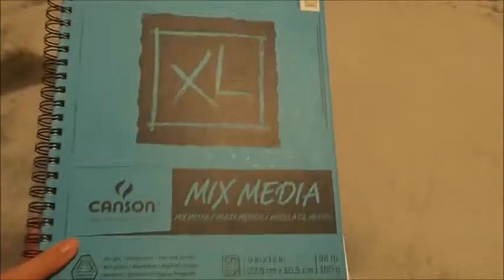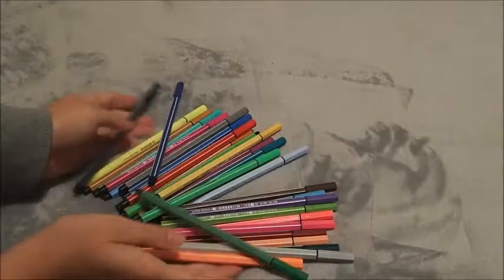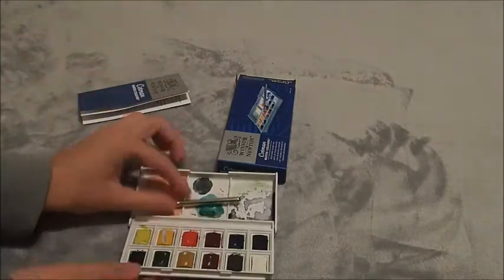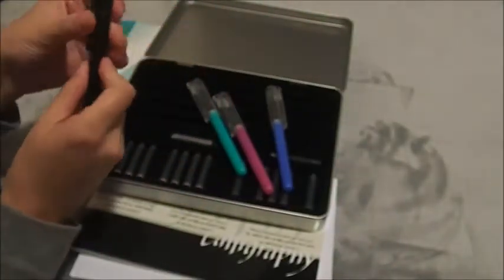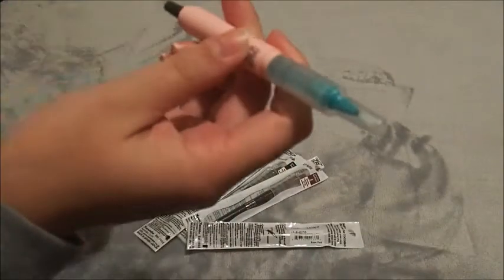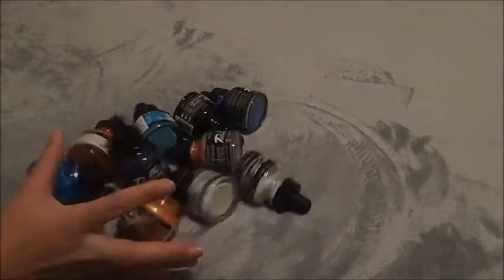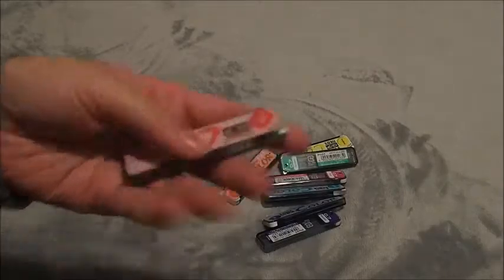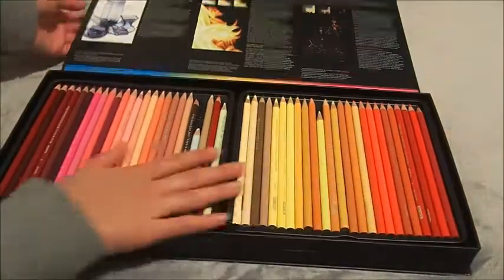Huge Art Supply Haul 2017 | Study abroad edition | GeezLouiseArtist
Hi everyone!
So, I have been saving up for a long time, and finally, I am in the States. I am studying in New York City, but haven't forgotten the artist within. I have saved up over 1000 $ in around 2 years time, to spend on art supplies, and these are the first bulk!

I hope you will enjoy the video, and as mentioned, if you see anything you want reviewed, perhaps a pricetag or a demonstration, please let me know in the comment section!

Canson XL Mix Media Paper 9x12:

Crescent Rendr Paper 9x12:

Colorit Gel Pens:

Stabilo 68 Pen, set of 30:

Mudder watercolor brush set of 6:

Winsor & Newton Cotman Sketch box set:

Sakura Koi Watercolor set:

Manuscript Calligraphy Compendium Set:

Derwent Pencil extender set of 2:

Dr. PH Martins Bombay ink set 1:

Dr. PH Martins Bombay ink set 2:

Derwent Manual Helical Pencil Sharpener:

Pilot Color Eno mechanical pencils:

Pilot color eno lead:

Winsor & Newton Drawing ink set 1:

Prismacolor Premier Colored Pencils set of 150:

SOCIAL MEDIA
YouTube Vlog channel:

Camera: Olympus Stylus Tough